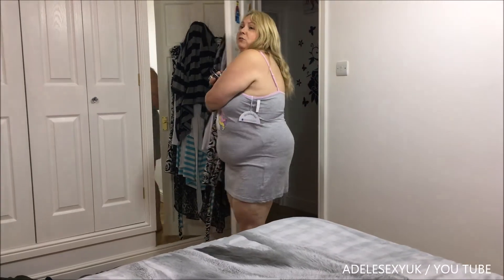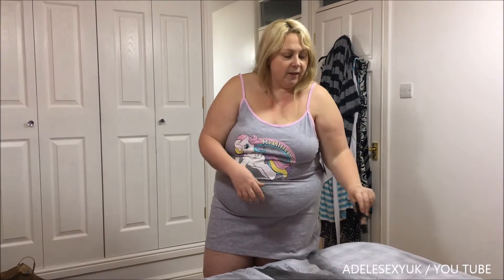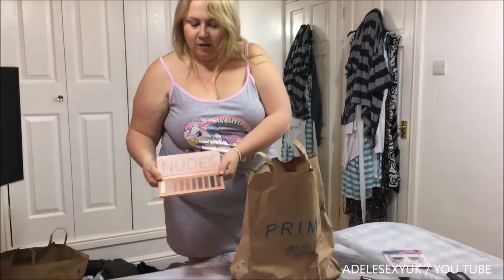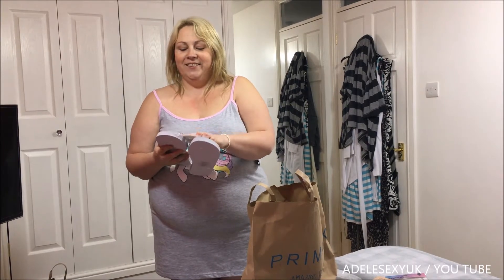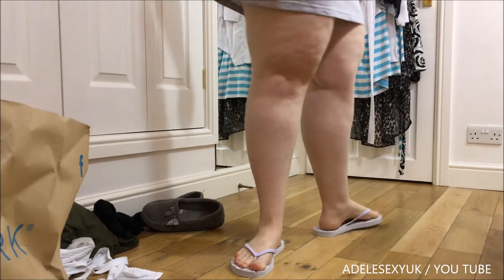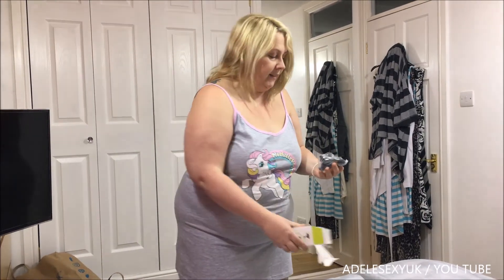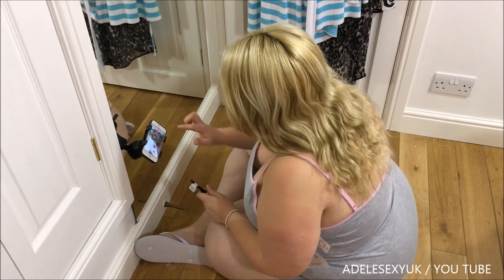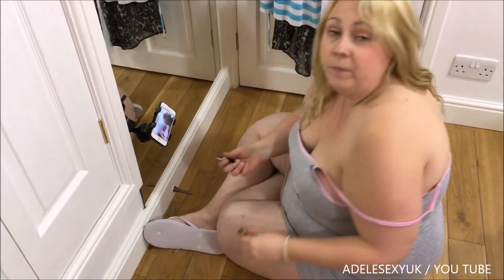ADELESEXYUK EMPTYING THE LAST OF THE PRIMARK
ITS THE LAST ON BUT NOT THE LAST ONE